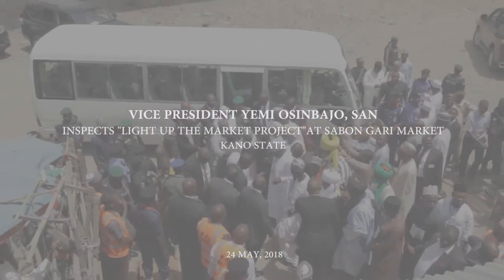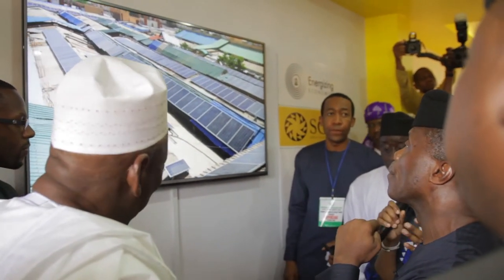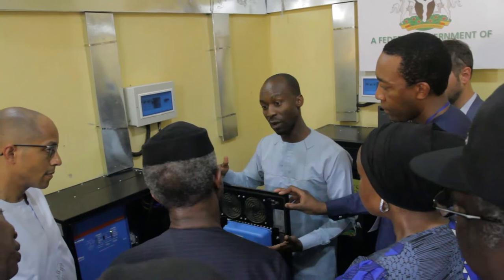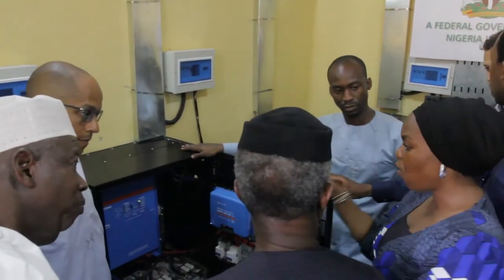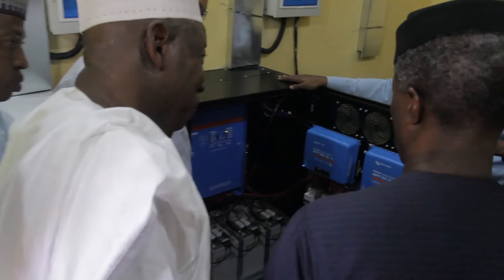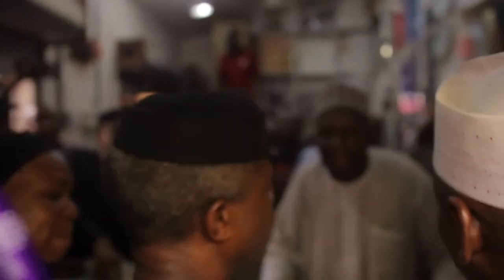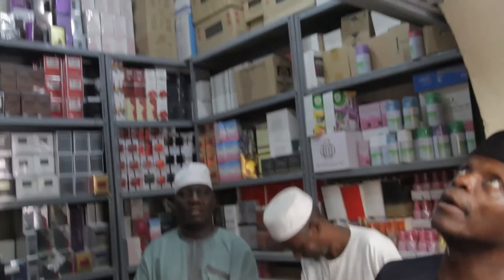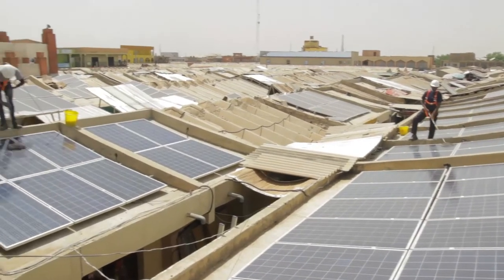Inspection Of "Light Up The Markets Project" In Sabon Gari Market, Kano State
The official YouTube channel for Prof. Yemi Osinbajo, SAN, GCON.

Oluyemi Oluleke “Yemi” Osinbajo is a Nigerian Lawyer and politician who is the current Vice President of Nigeria, in office since 29 May 2015.

Follow Prof. Osinbajo online